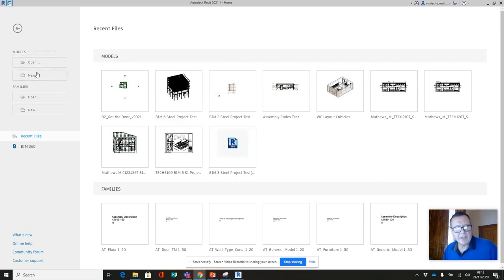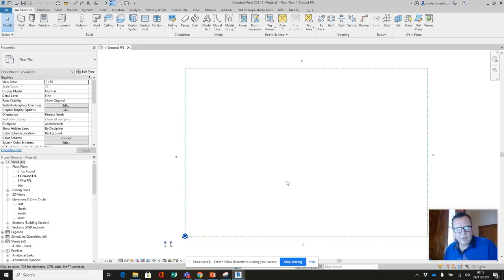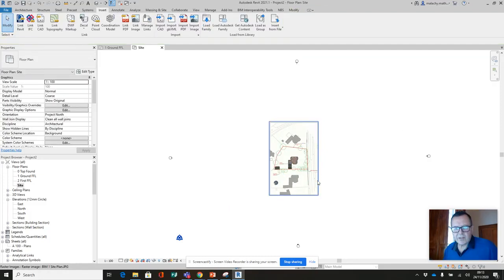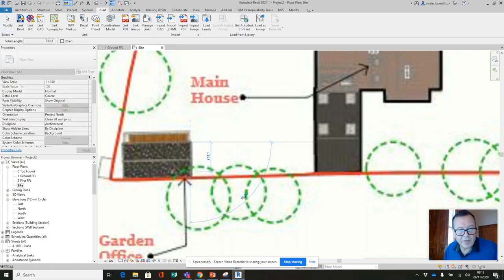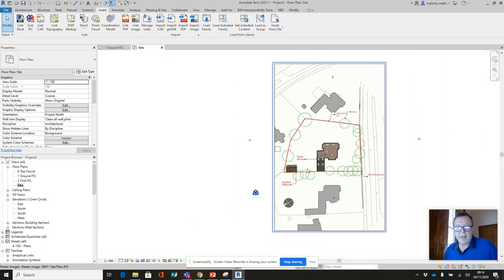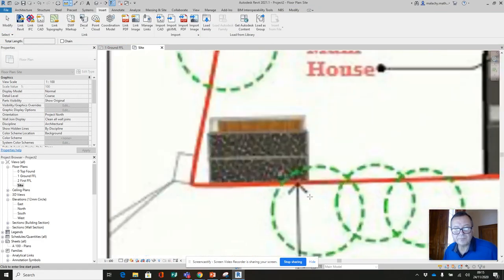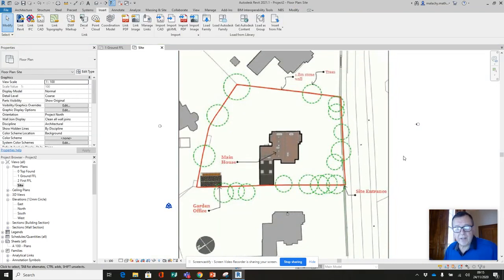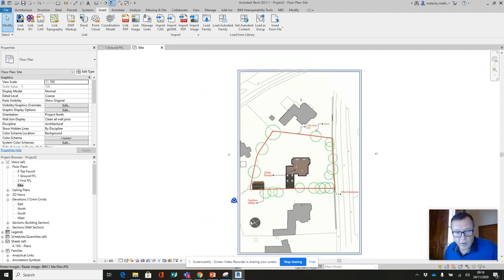TU831 BIM 1 Project 2 Part 1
PDF Resource